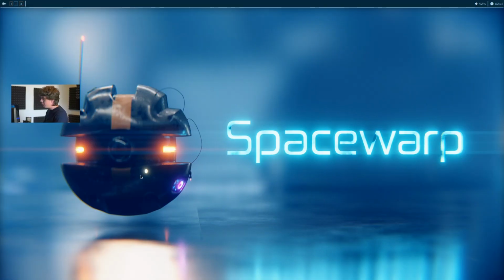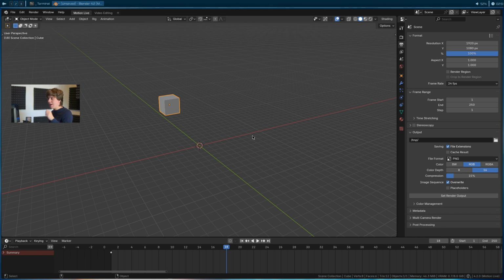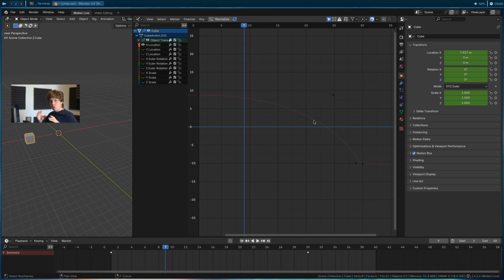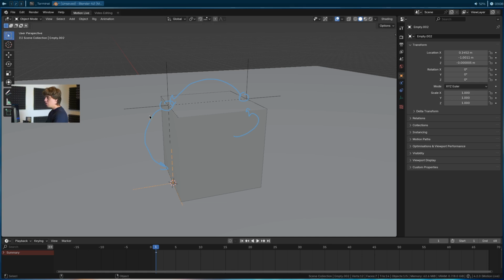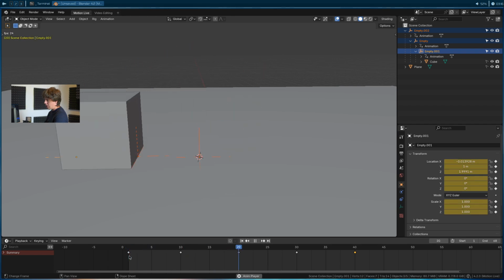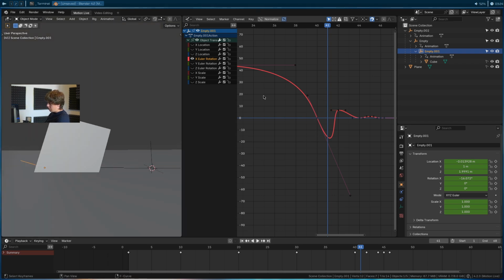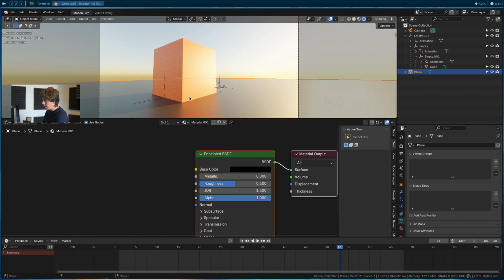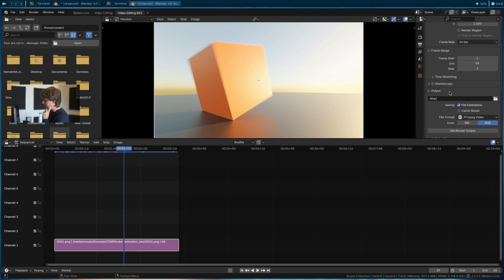Learn to ANIMATE anything in Blender in ONLY 1H (3D animation basics and fundamentals)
Learn how to create an entire 3D movie in 6 days with me for free

If you always dreamed about becoming an animator 3D and give life to your characters, this is the video for you.

We'll see together the fundamentals principals that will allow to create professional animation in only one hour in blender.

You'll master the keyframes and the scary Graph Editor and its curves in no time ;)

And you'll see... It's not that hard ;)

PS : Once again, sorry for my bad English (a)